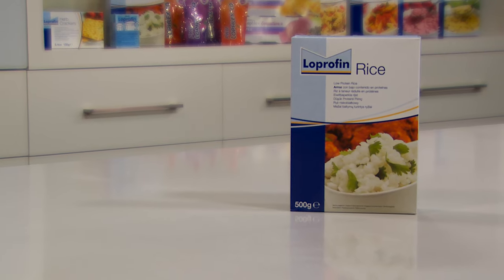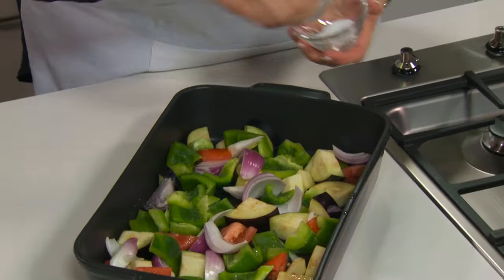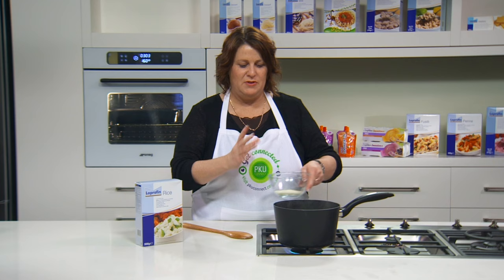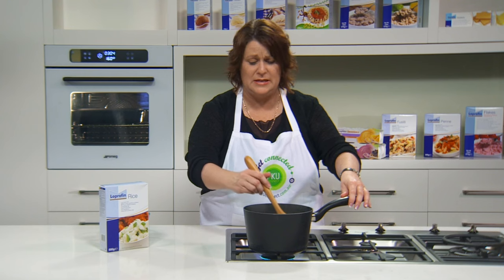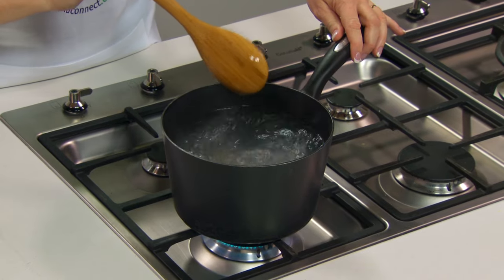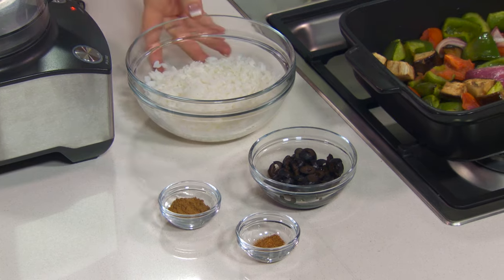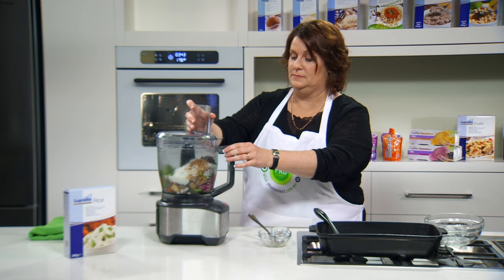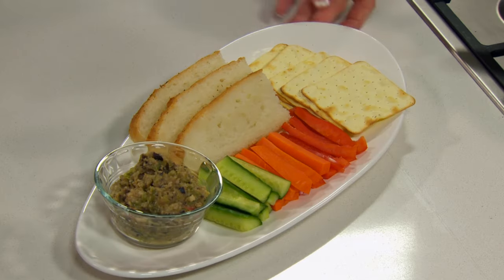Low Protein Recipe - Roast Vegetable Hommus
You can access more delicious low protein recipes at PKU Connect!